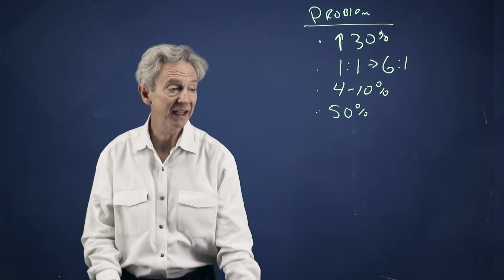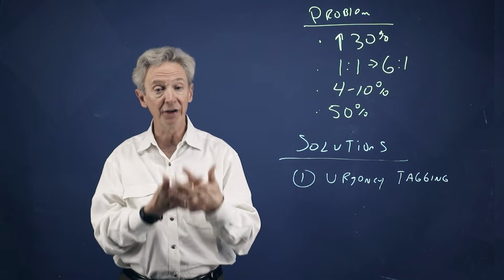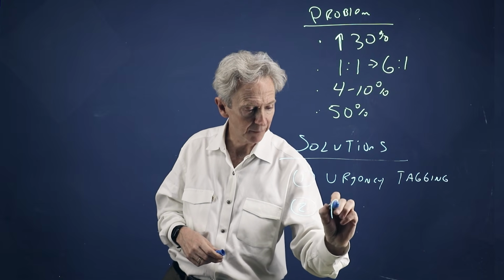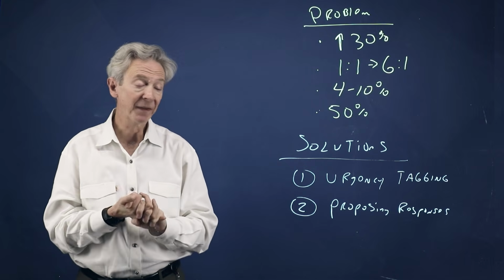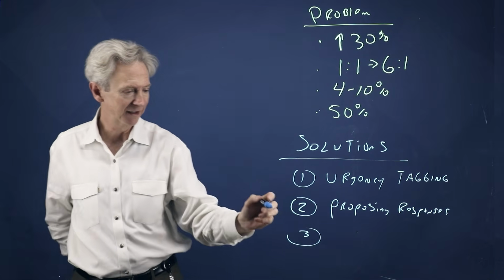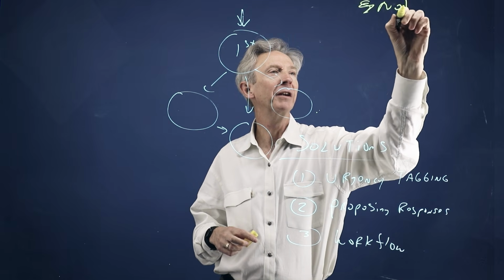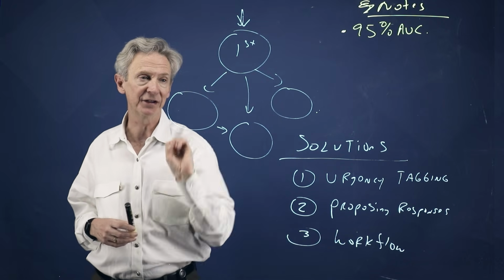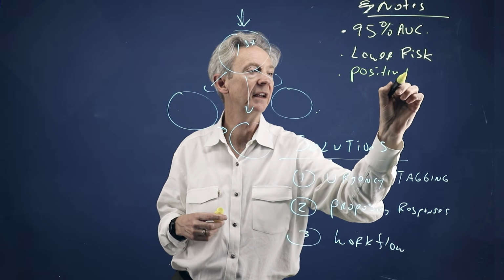How to Use AI for Patient Portals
The number of patient portal messages have increased 30% over the past few years. How can AI & ML help hospitals deal with the large volume of patient messages?

In today’s edition of my Code to Care series, I’m exploring a specific use case for these technologies inside healthcare providers.

AI & ML tools can help health systems create faster response times, more empathetic messages, and a more efficient workflow.

How can they do this? Who’s already implementing this? Well, you’ll have to watch below to find out!

If you have any specific questions, drop them in the comments. I’m enjoying your input, and I might even make a video responding to them.

0:00 - 1:10 - Introduction: Overview of AI Enhancements for Patient Portals
1:10 - 2:30 - Identifying Problems: How AI Resolves Patient Portal Issues
2:30 - 6:00 - Implementing AI Urgency Tagging for Improved Patient Care
6:00 - 8:30 - AI-Driven Response Proposals: Streamlining Patient Communication
8:30 - 10:00 - Automating Workflows: Integrating AI in Healthcare Operations
10:00 - 11:27 - Recap and Conclusion: The Advantages of AI in Patient Portals

ABOUT INTERSYSTEMS

Established in 1978, InterSystems Corporation is the leading provider of data technology for extremely critical data in healthcare, finance, and logistics. It’s cloud-first data platforms solve interoperability, speed, and scalability problems for large organizations around the globe.

InterSystems Corporation is ranked by Gartner, KLAs, Forrester and other industry analysts as the global leader in Data Access and Interoperability. InterSystems is the global market leader in Healthcare and Financial Services.